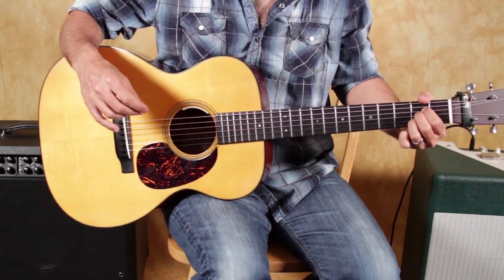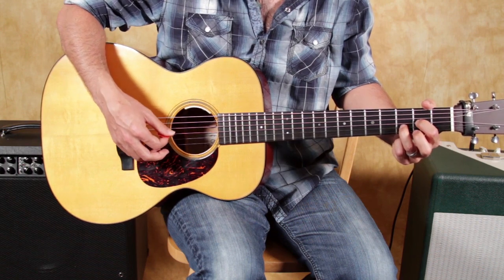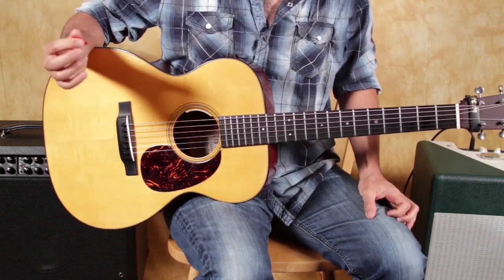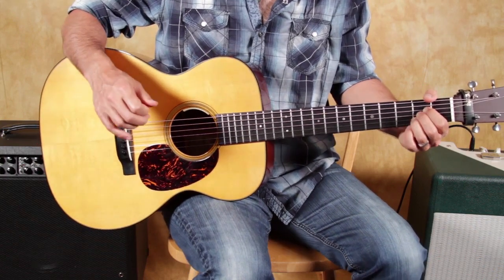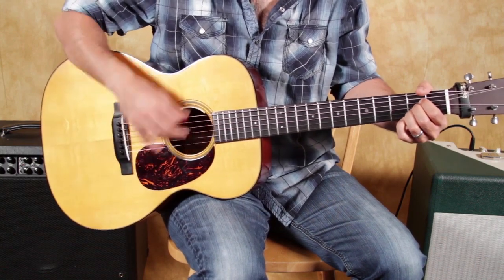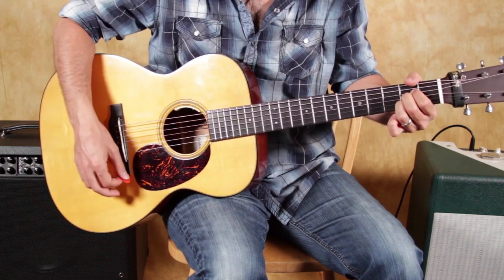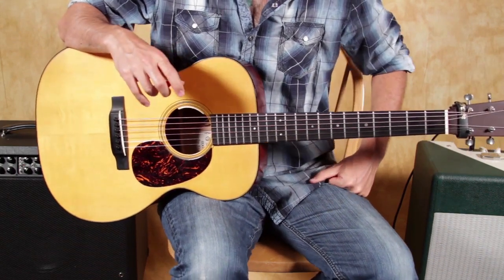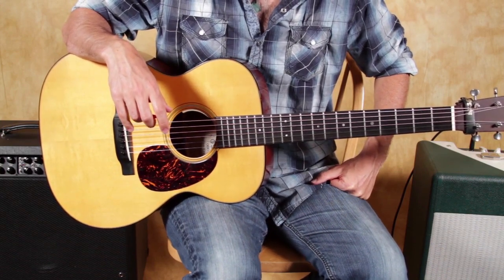Beautiful Chords (That are easy to play)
Brett Papastache teaches in this guitar lesson, how to take  acoustic guitar chords and make them sound even more beautiful.